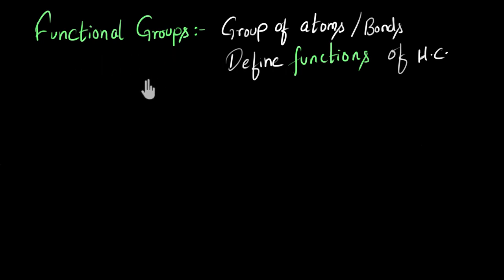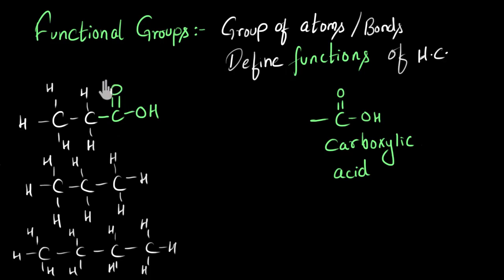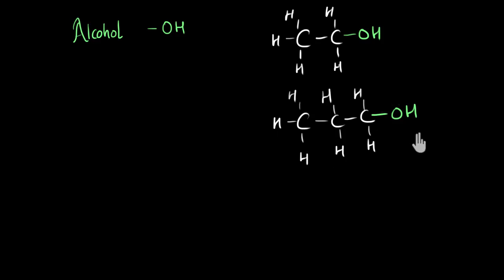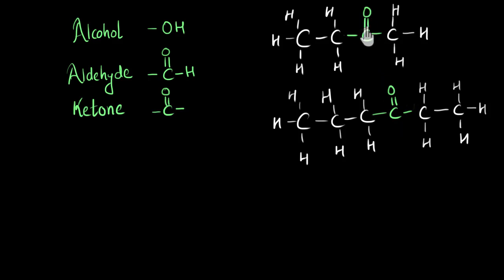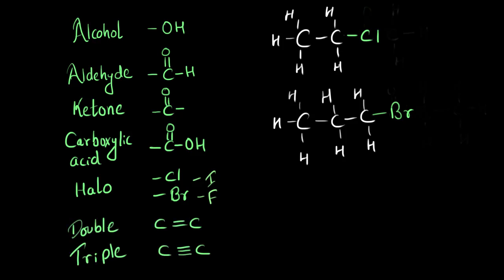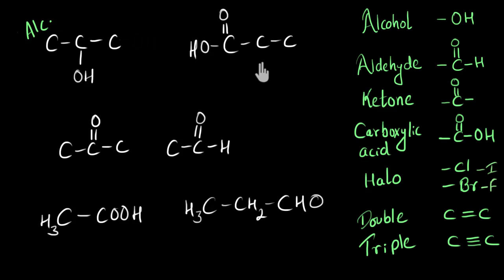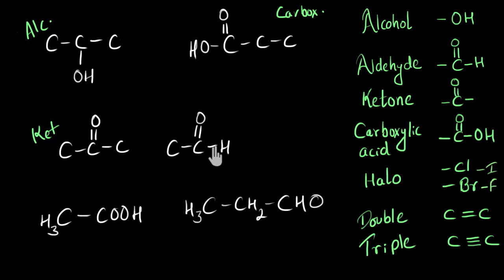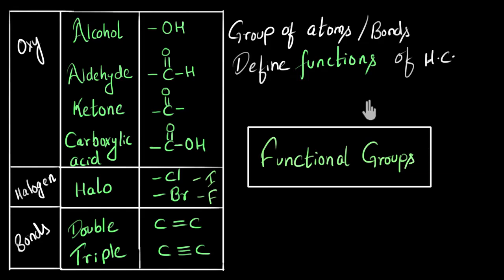Functional groups Carbon and its compounds Chemistry Khan Academy